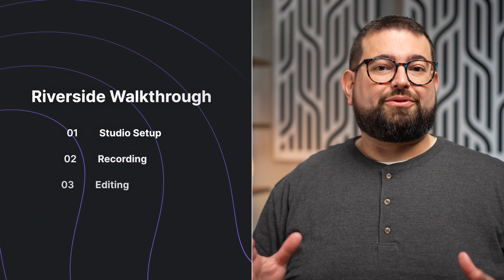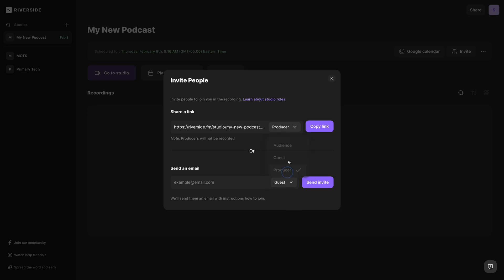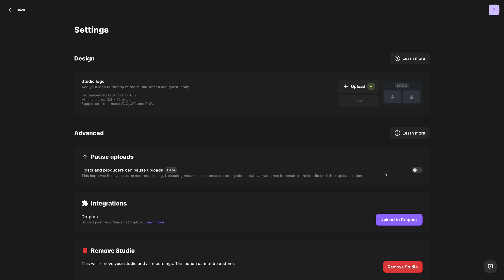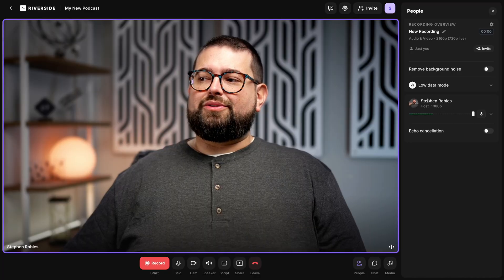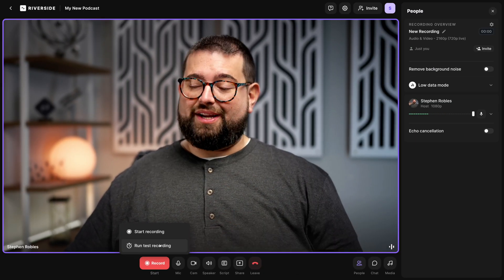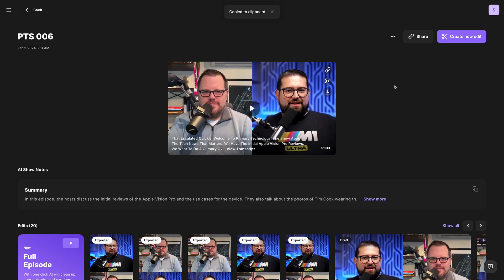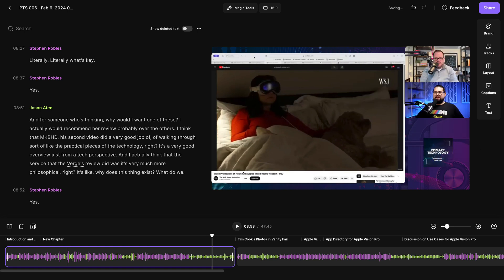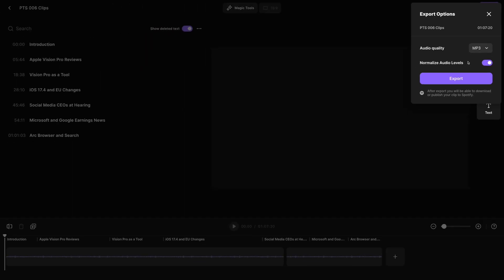Complete Guide to Riverside [2024]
Easily create, record, and edit your content with Riverside, all in high-quality audio and video! Record podcasts, live stream webinars, and conduct full virtual events, and put it all together with the powerful new Riverside editor.

📺 Videos Mentioned

⭐⭐⭐ About Riverside.fm ⭐⭐⭐